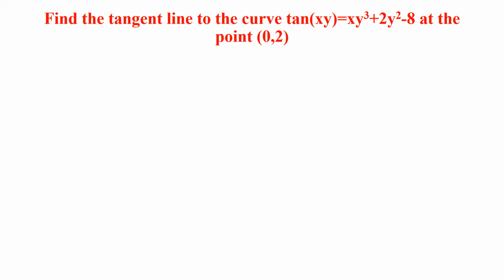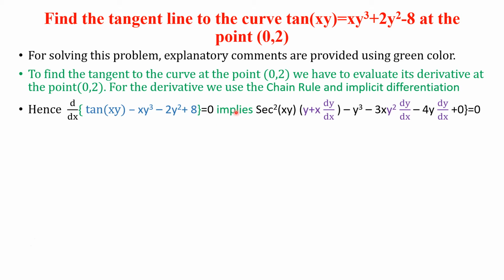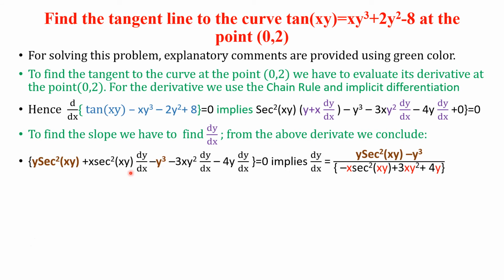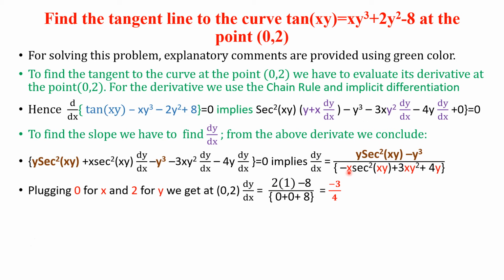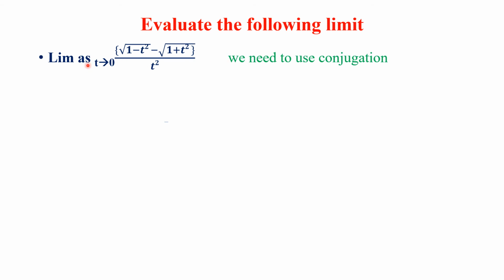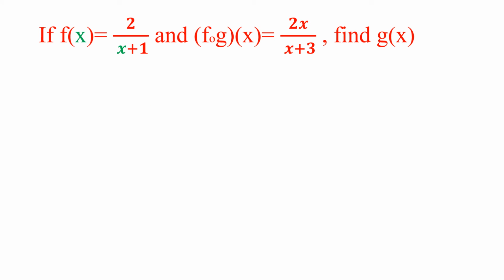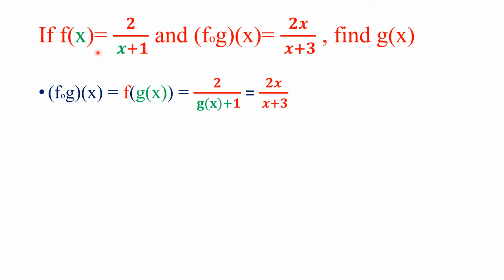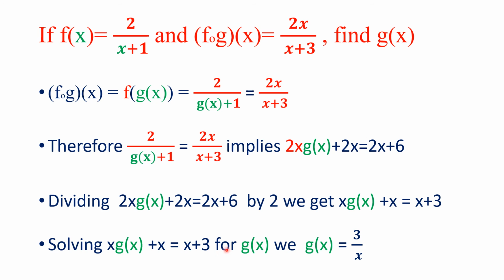Calculus-1-Quiz on: a composite function, limits, and implicit differentiation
The questions were taken from  a midterm exam